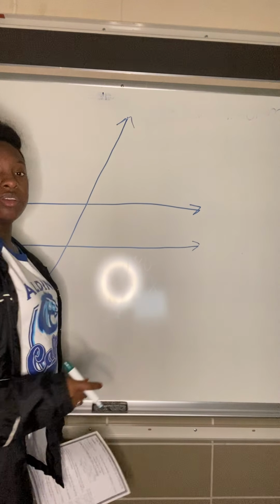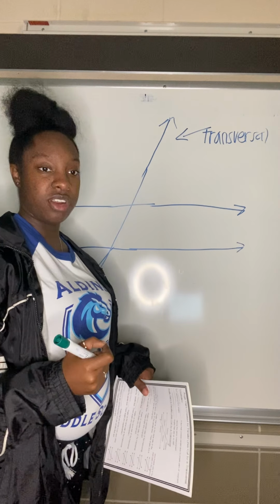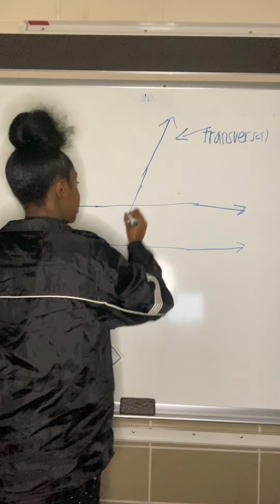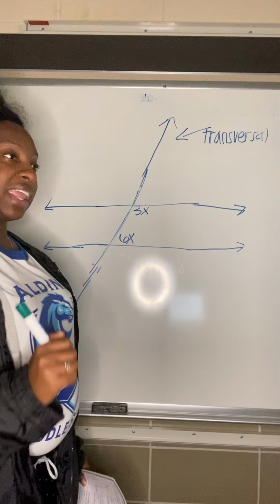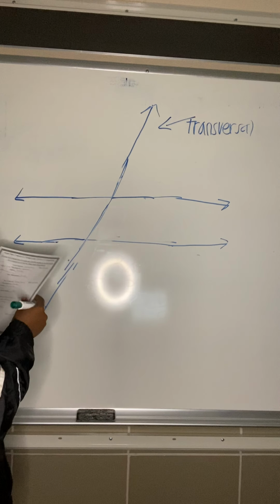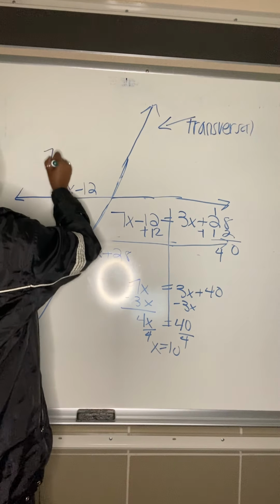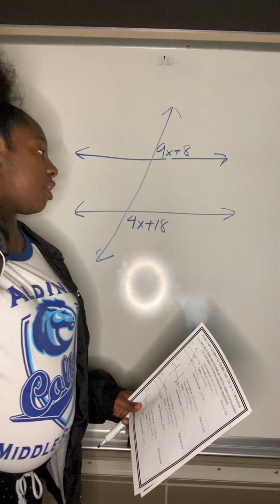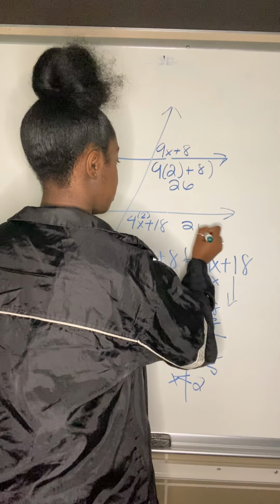Parallel Cut by Transversals